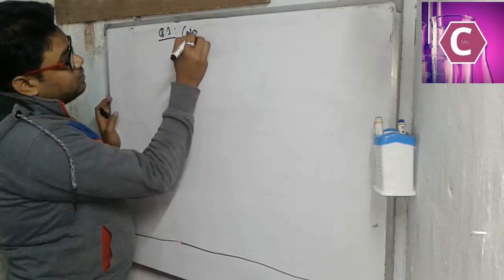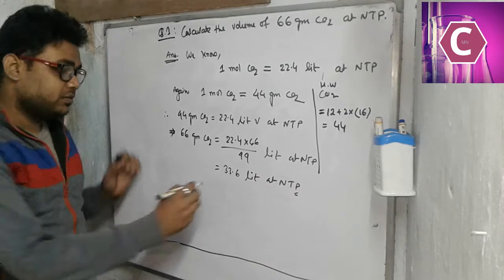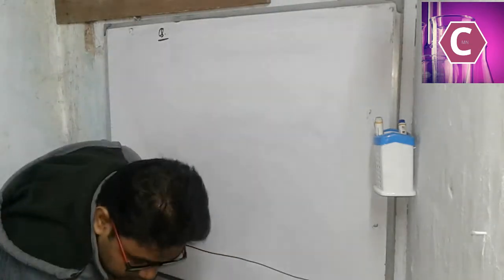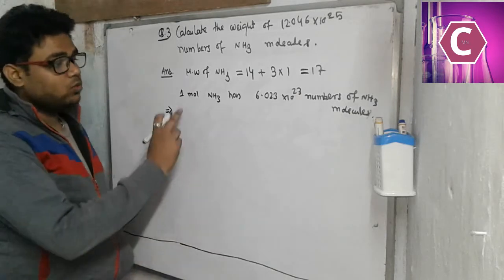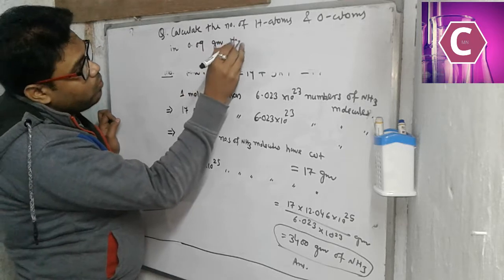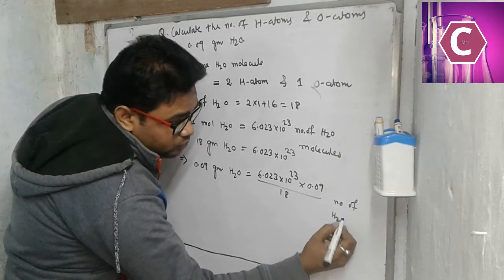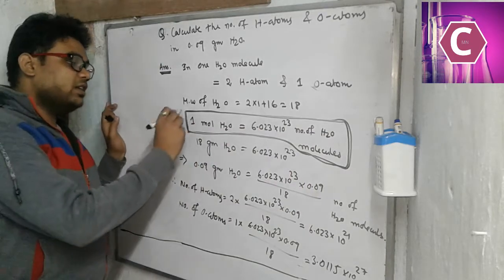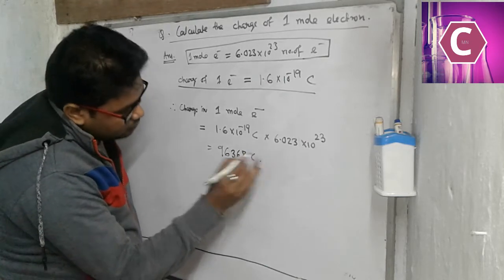Q&A Mole Concept | Chemistry | Mintu Nandi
In this video, I am going to discuss some Questions and their answers regarding mole concept. This video provides the way with the problems involving mole concept.

From
Mintu Nandi